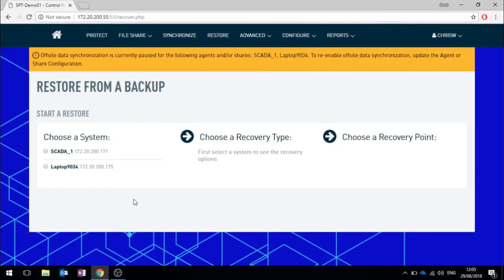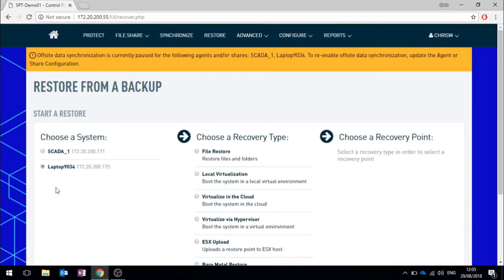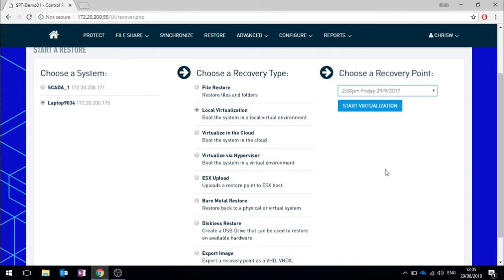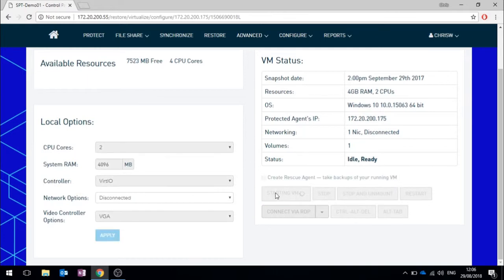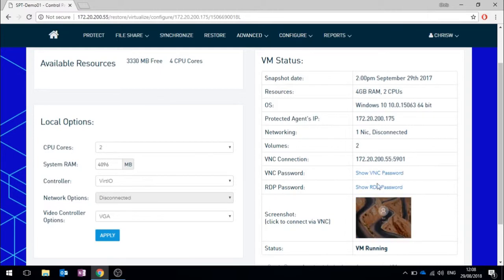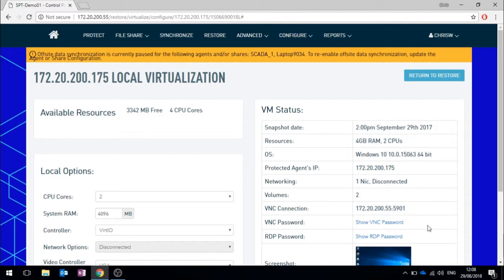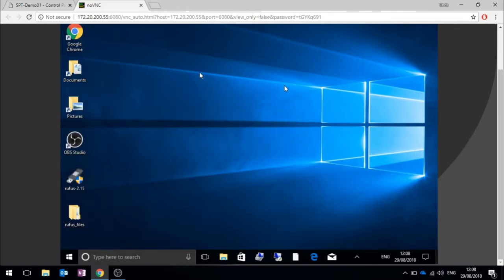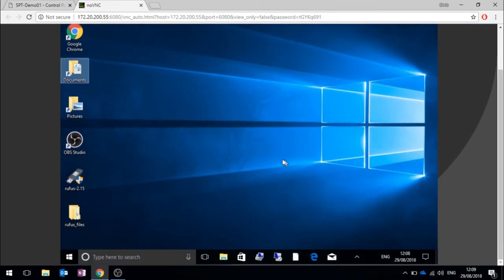Proteus Demo - Local Virtualisation